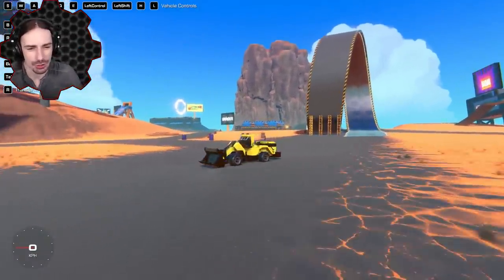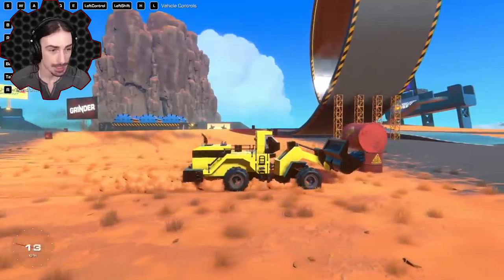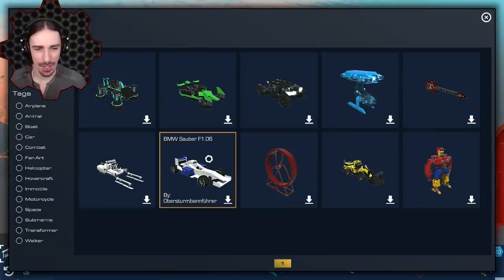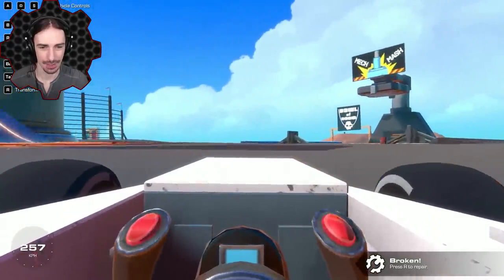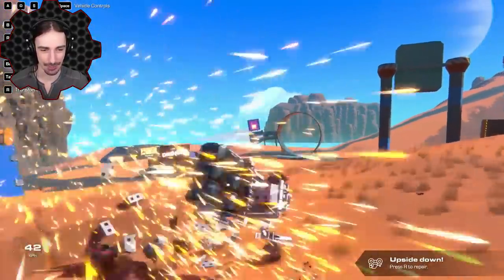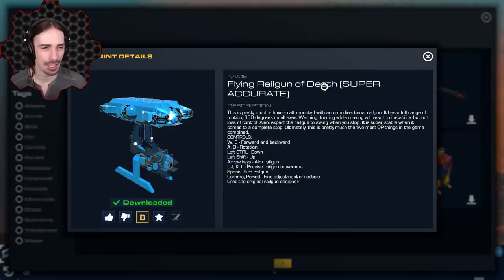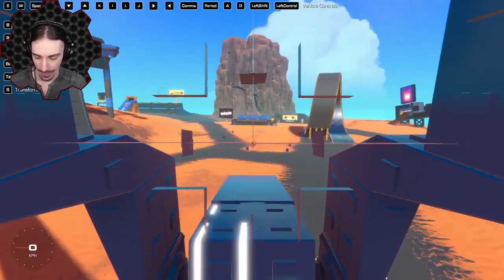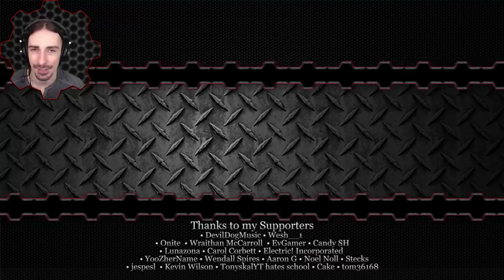HUGE Flying Guitar, Insanely Accurate Sky Gun, and MORE! [BEST CREATIONS] - Trailmakers Gameplay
Welcome to another episode of Trailmakers! Today we are showing off the best that the community has to offer in the workshop!